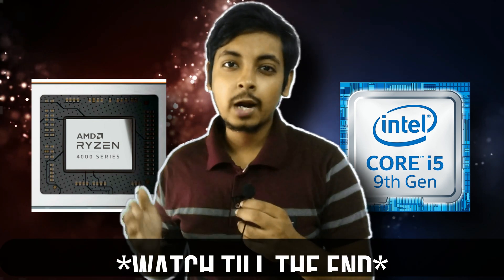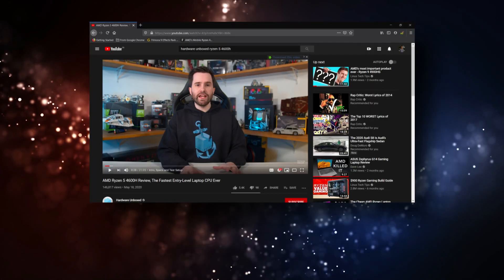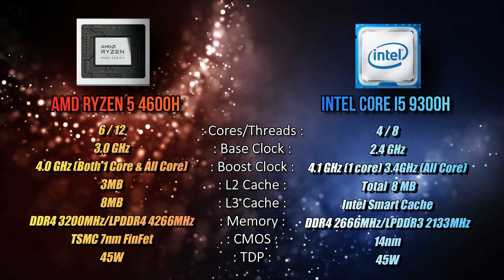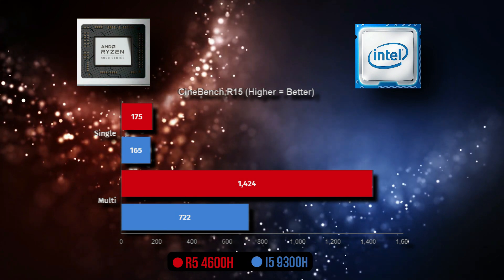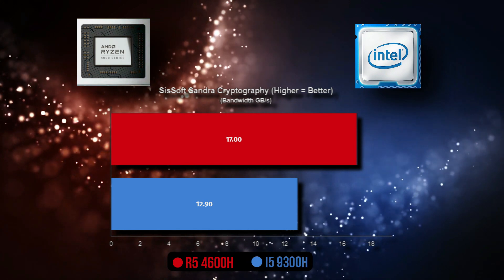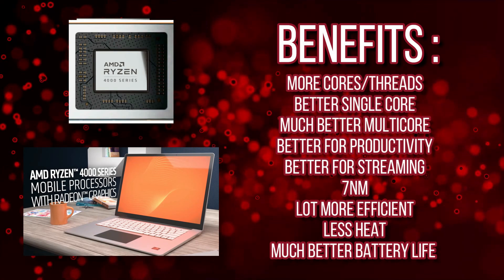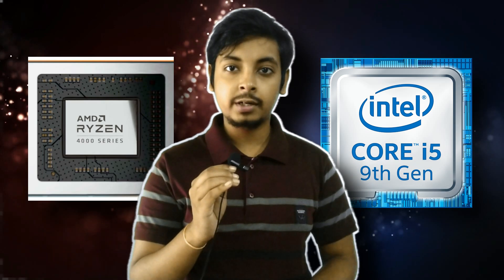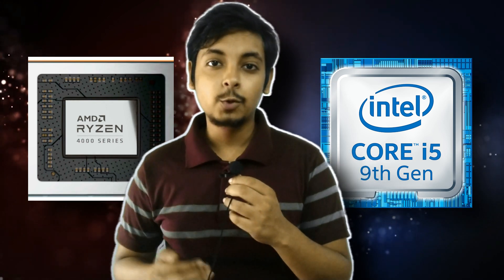Ryzen 5 4600H vs Intel Core i5 9300H Best Midrange CPU Battle with Full Benchmark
I wonder why people are asking about R5 4600H vs i5 9300H?

R5 4600H decimates the i5 9300H. Check it out!

SUPPORT OCTILARY
OCTILARY